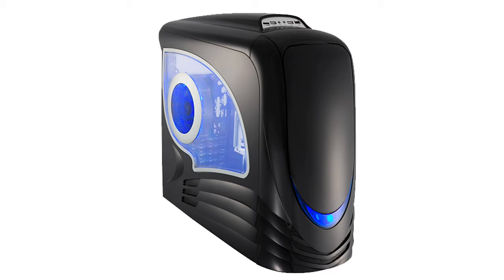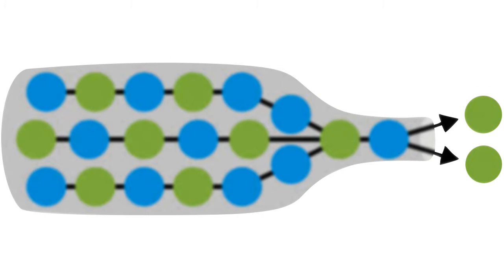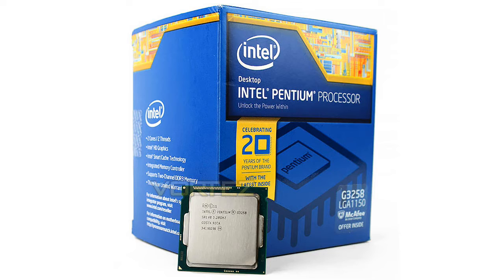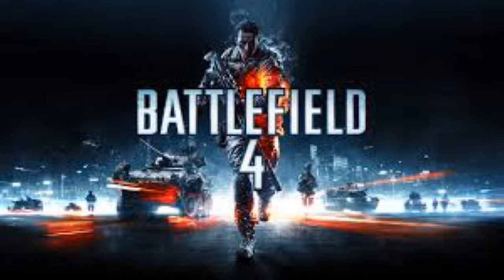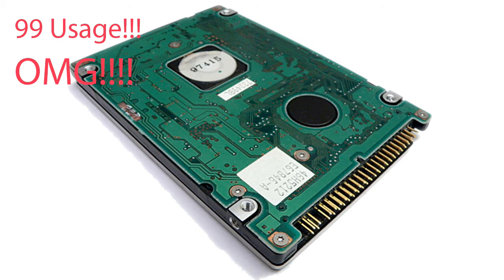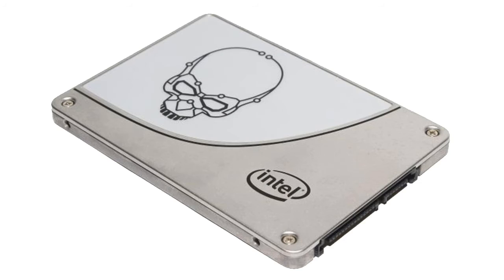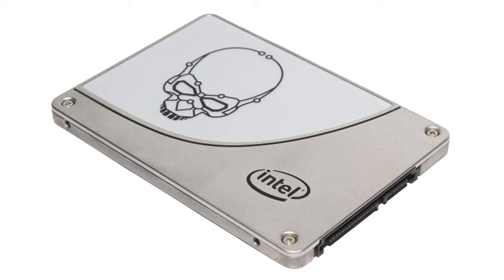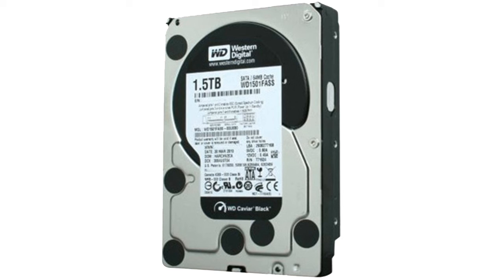What is bottleneck?Common Bottleneck Hardware In Computer (2015)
What is bottleneck?Common Bottleneck Hardware In Computer (2015).You wont believe what is the common bottleneck in your build that goes unnoticed from most of us and is given less concern about.In this video we discuss about what is bottleneck and how it affects performance of a computer in gaming and other software.Its always safe to build a balance build to avoid bottlenecking and to run your computer to full potential.Bottlenecking will decrease your performance and it might decrease performance by a long margin.